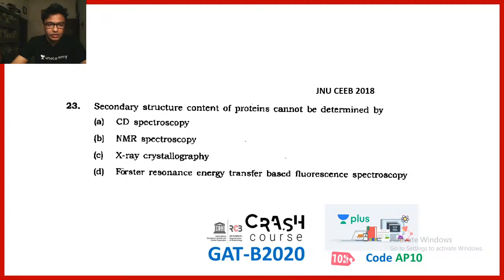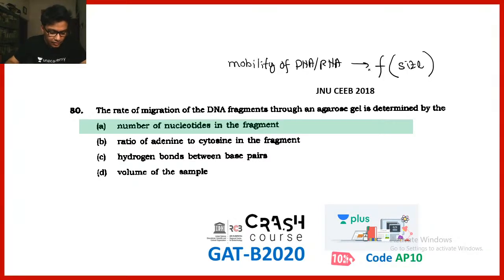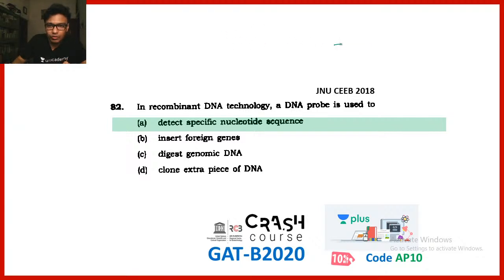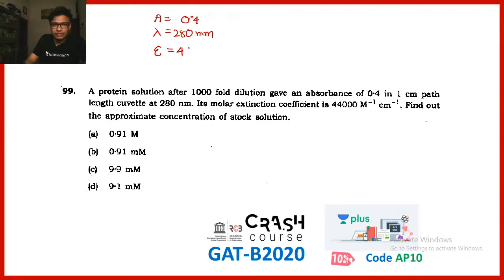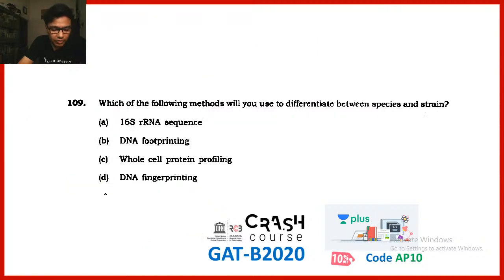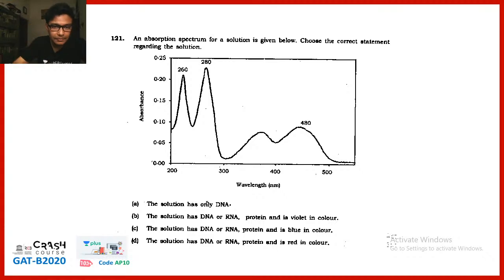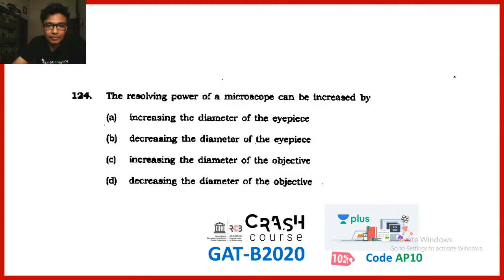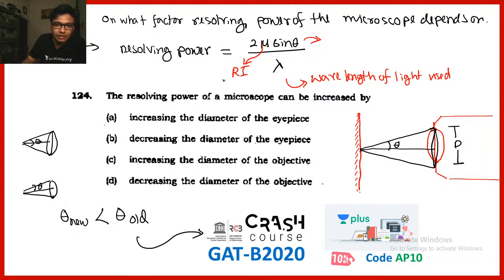GAT-B 2020 CRASH Course | Most Important Topic From Techniques in Biology | Arpan | JAM 2021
In this class we would discuss about the most important topics in Techniques in biology for GATB2020. We would learn concepts and solve questions

Unacademy Subscription Benefits:
1. Learn from your favorite teacher
2. Dedicated DOUBT sessions
3. One Subscription, Unlimited Access
4. Real-time interaction with Teachers
5. You can ask doubts in the live class
6. Download the videos & watch offline